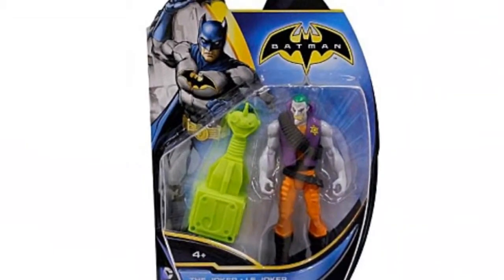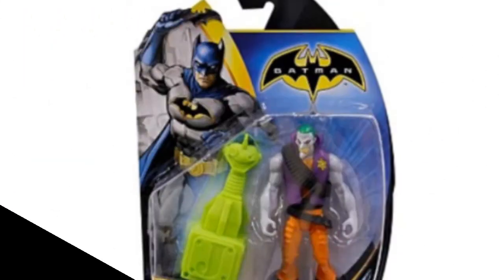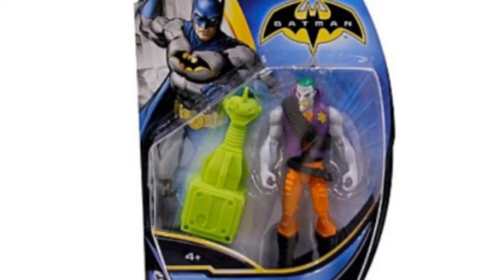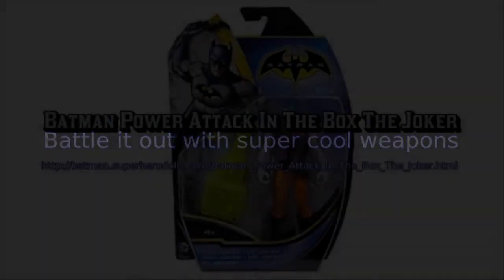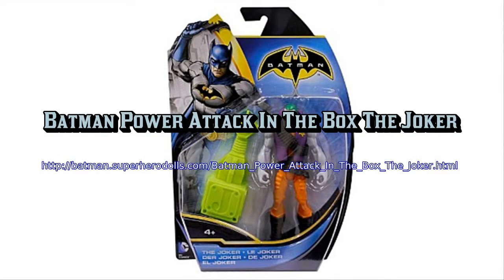Batman Power Attack In The Box The Joker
Batman Power Attack In The Box The Joker Figure

Looking to buy a funtastic Batman figure? Batman Power Attack is an excellent Batman figure! 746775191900 is the barcode for this figure. Among the list of major features is the kids will love creating new adventures with batman. Additional features consist of includes 1 figure and accessory and battle it out with super cool weapons. The Batman aciton figure dimensions are 8.25&#8243 Height x 1.75&#8243 Length x 7.5&#8243 Width. It has got a weight of 0.26 lbs. The warranty for the figure is one year warranty against defects. To take advantage of the low price I found, click on our store add to shopping cart button on this site.